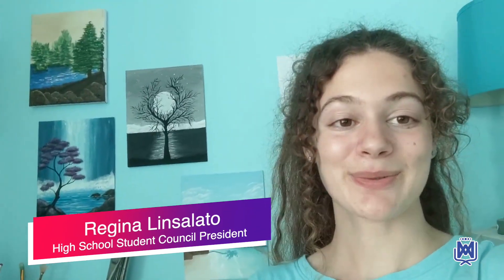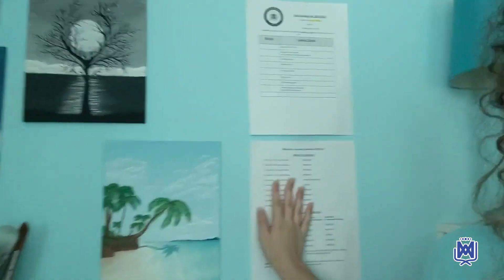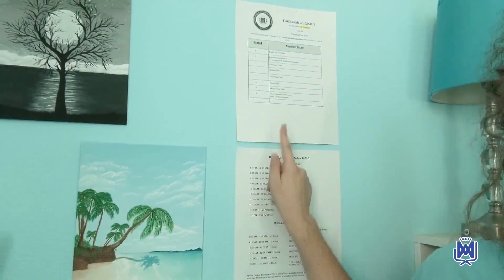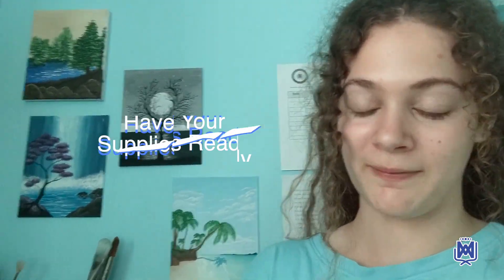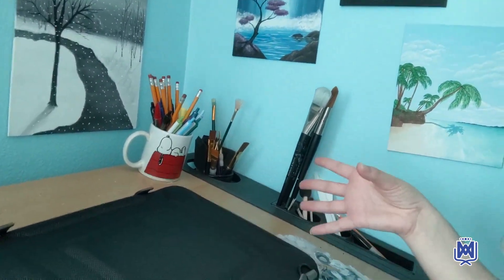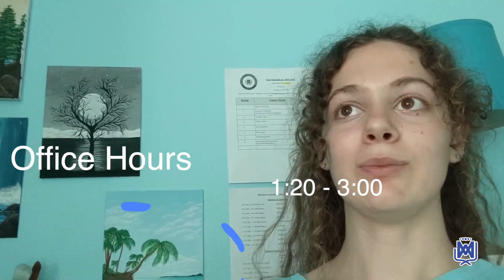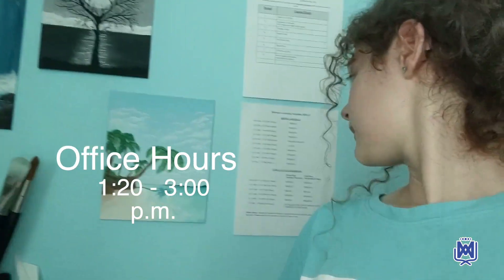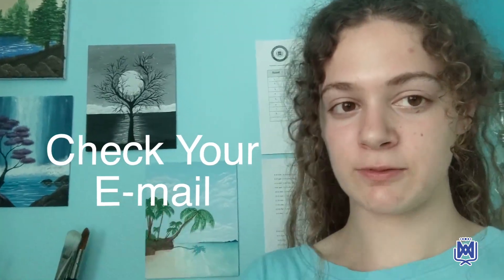Preparing Your High School Distance Learning Space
Watch Regina Linsalato, our High School Student Council President, and find out the best practices for setting up your Distance Learning Space.